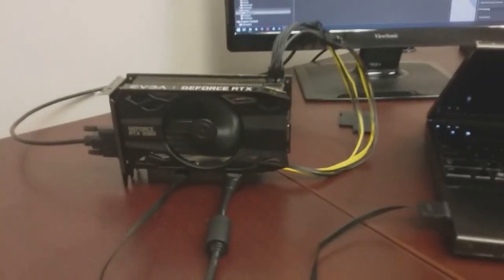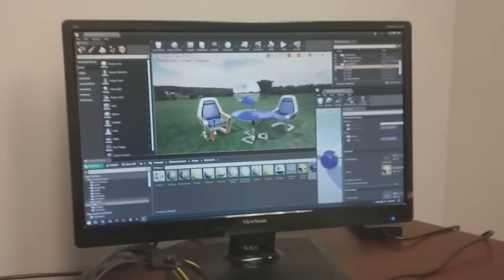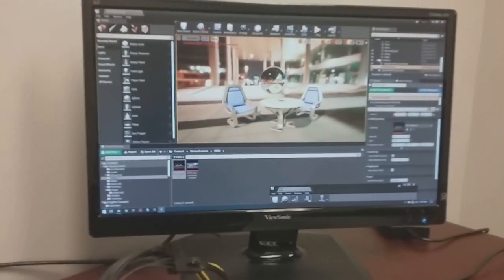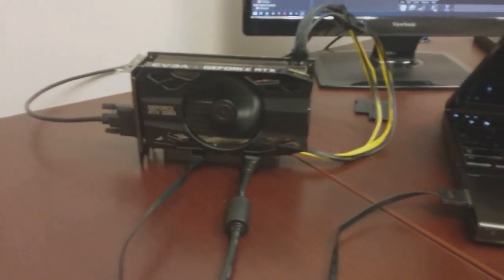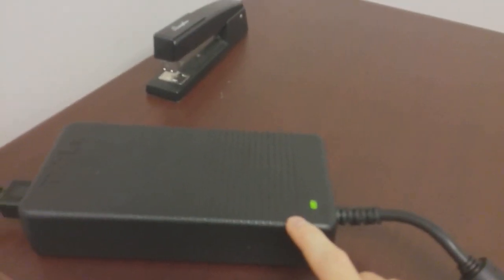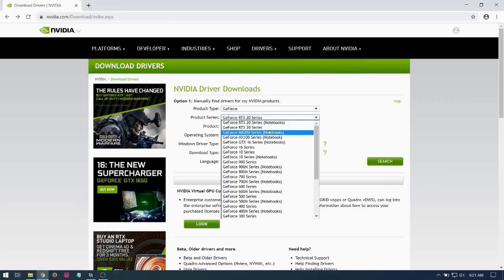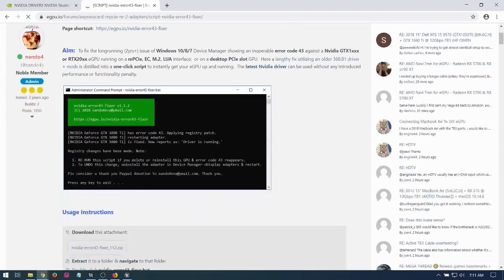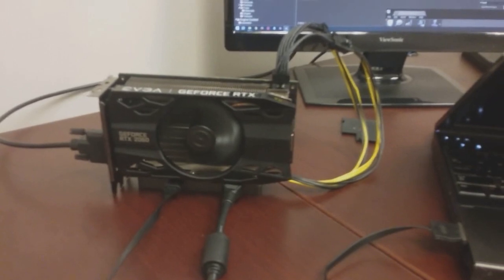RTX 2060 EXP GDC eGPU Unreal Engine 4 Real Time Ray Tracing and GI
This is my new eGPU setup.  I bought the RTX 2060 so I can do real-time ray tracing and global illumination in Unreal Engine 4.

My laptop is a Dell Precision M4700, i7-3720QM CPU, 32GB RAM

Update:  Do not get the Expresscard version of the data cable.  Mine failed.  I got a replacement and the replacement failed too!  I now use a mini-PCIE version of the data cable.